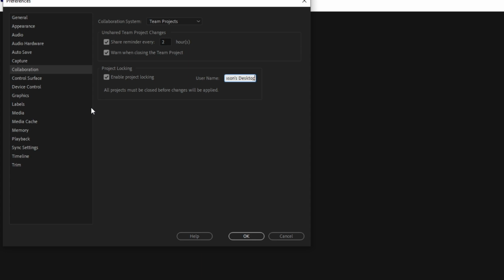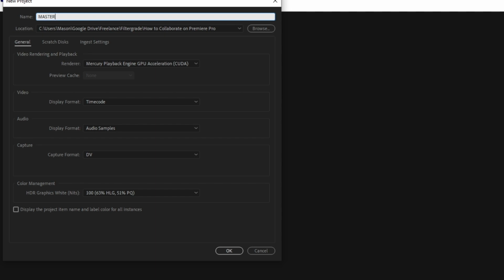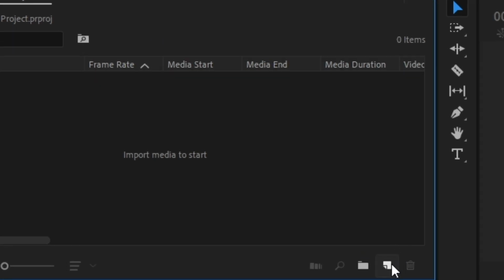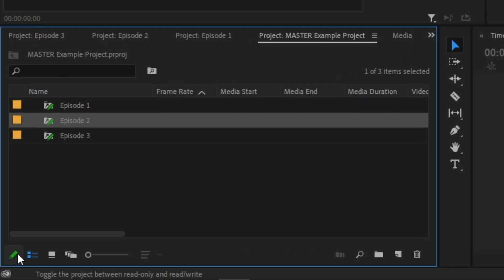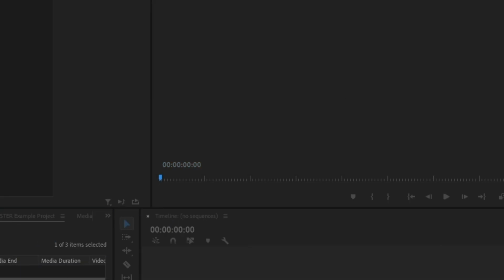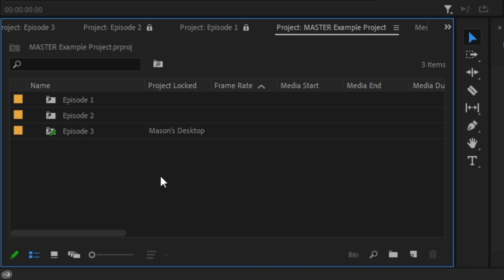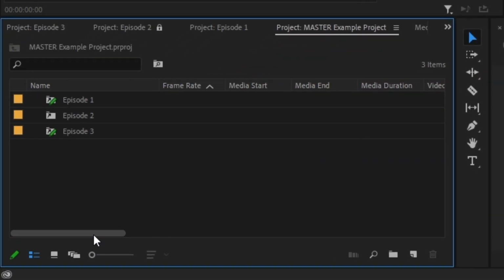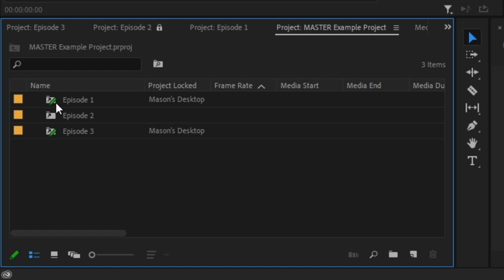How to Collaborate on Premiere Pro (Shared Projects and Team Projects)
Hey everyone, welcome back to FilterGrade! Working collaboratively on a video editing project used to consist of writing down timecodes with notes, but luckily those days are behind us. Adobe Premiere Pro offers some robust collaboration tools.

There are two different ways to create a collaborative project in Premiere Pro, and each comes with its own advantage and disadvantages.

The first option is a team project. This is a great solution for remote teams, but it’s not always the best choice. It doesn’t play nice with large amounts of data, and it has trouble when different users have different file paths for their source files. However, it is very good at fixing conflicts when different users make updates.

Shared projects is the other collaboration tool, but is more ideal for when a team is working in the same space and on the same local network. There are some great benefits to using this method. For one thing, media added to the project by one person, will be available to everyone, since you’re sourcing the files from a central location instead of from your own computer. Everyone’s project will look exactly the same, and its impossible for conflicts to occur if set up properly.

**All LUTs Tutorials**

About FilterGrade